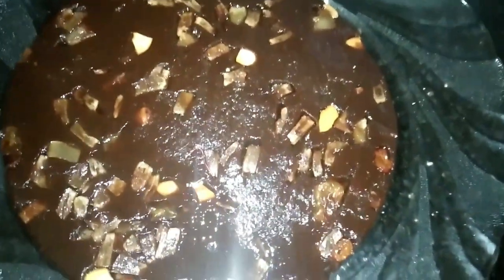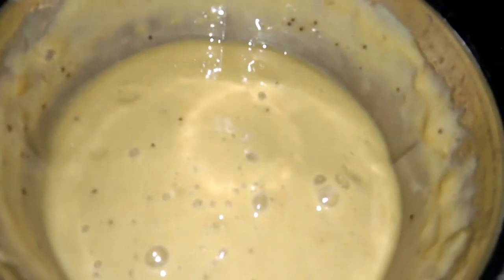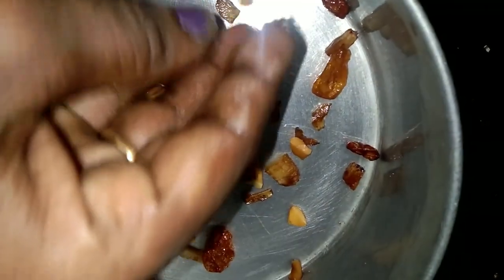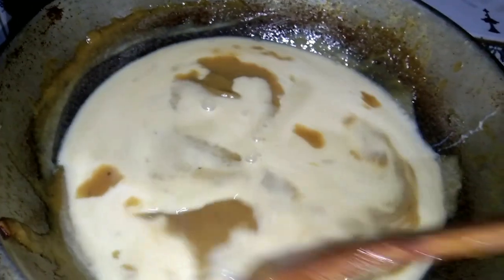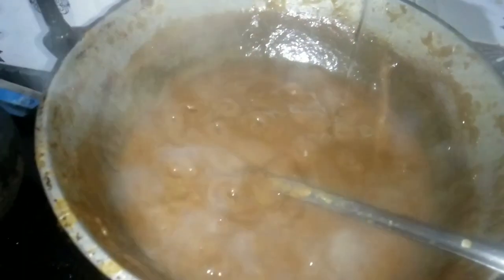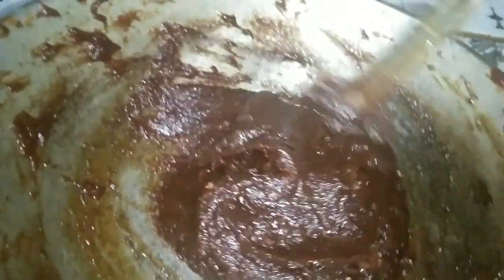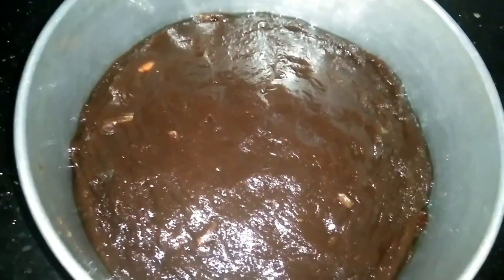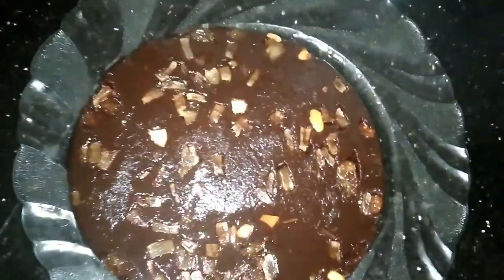നന്നായി പഴുത്ത പഴം ഉണ്ടെങ്കിൽ സൂപ്പർ ഹൽവ ഉണ്ടാക്കാം / how to make easy halwa